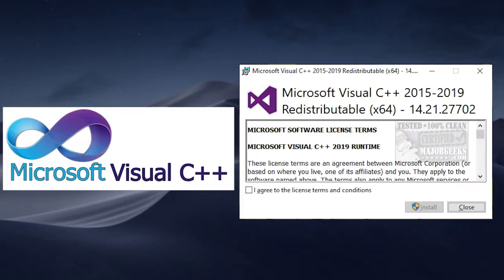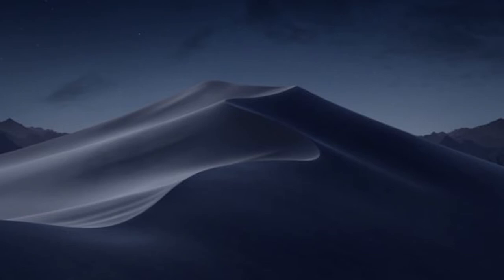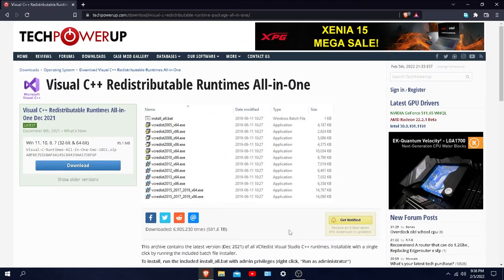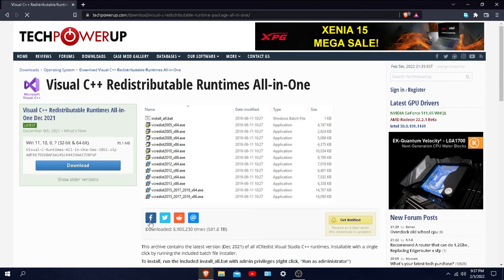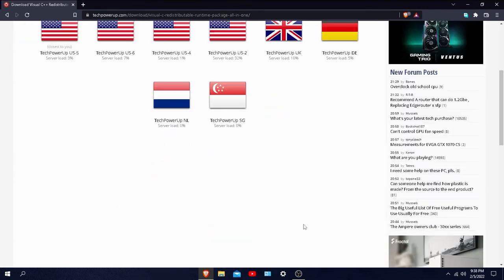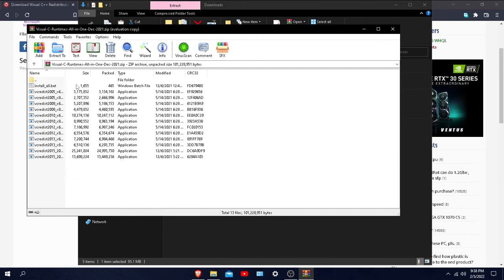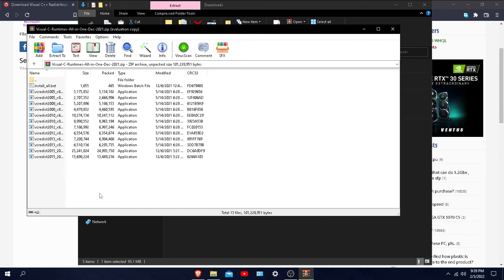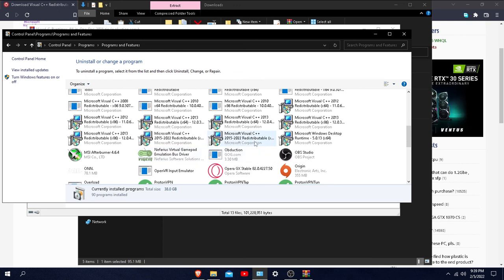HOW TO DOWNLOAD ALL Visual C++ Runtimes At One Time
Today I'm going to be showing you how to Download all Visual C++ Redistributables all at one time. These Runtimes are used to help you game function better. Instead of Downloading These one by one, This tutorial will show you how to download all of these at one time.

UPLOAD SCHEDULE:
Every 2 to 3 Days I will make a video, and if i feel good you might see a extra video.

About 3 videos a week, if i feel like making a extra video that week, if i don't then you will see 2 videos a week.

If you see this I just wanna say thank you because your the reason i still make video and im progressing as a youtube :)